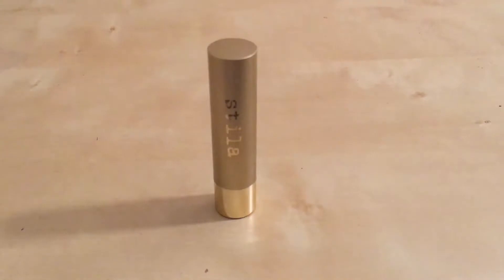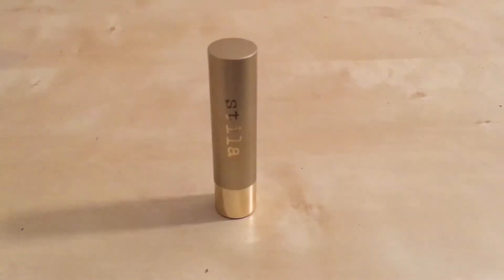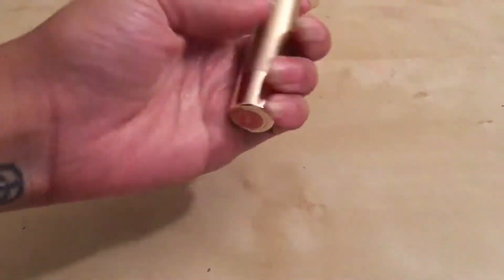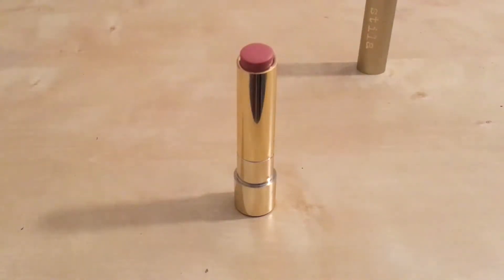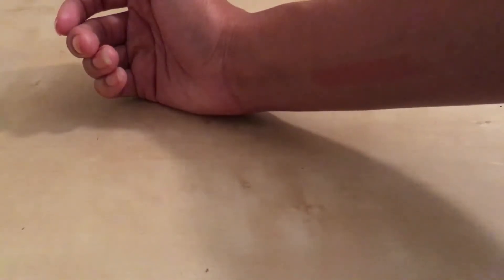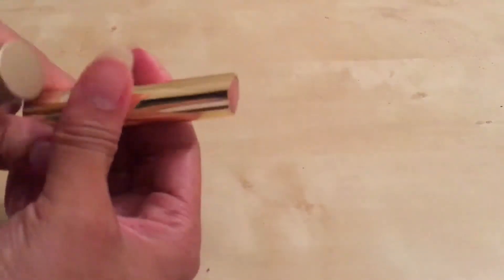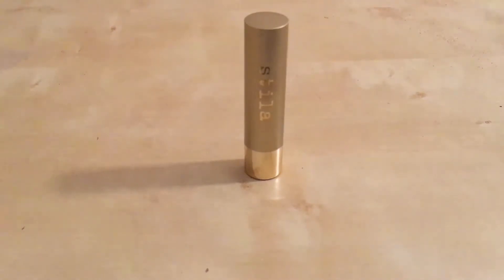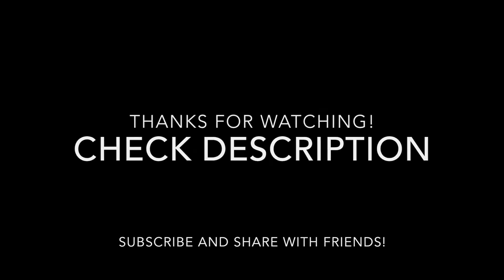✅ How To Use Stila Cosmetics Color Balm Lipstick Review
About this product:

Stila Cosmetics Color Balm Lipstick

All proceeds donated to The Foundation for Living Beauty.

Lip color that nourishes like a balm with Peppermint Oils that cool and calm.

The same formula you love housed in a gorgeous gold case in a selection of new and iconic shades.

Jessie (mid tone taupe nude)
Savannah (mid tone cool brown)
Sadie (mid tone peachy coral)
Emma (soft pale pink)
Aubrey (mid tone mauve berry)
Becky (mid tone cool magenta)
Vivienne (soft neutral berry)
Elyssa (brown berry)
Olivia (soft pink nude)
Isabelle (mid tone coolpink)